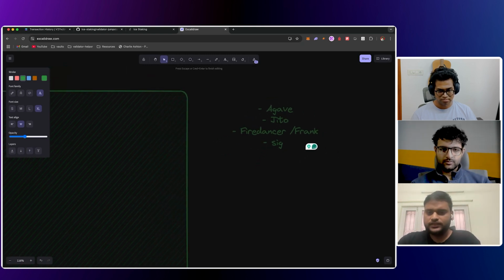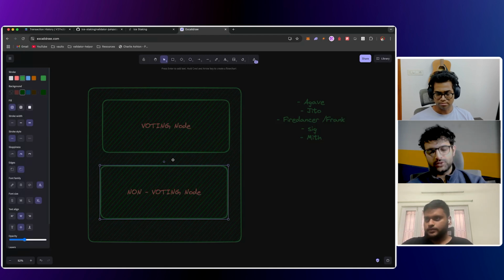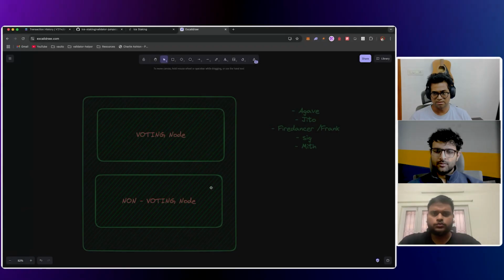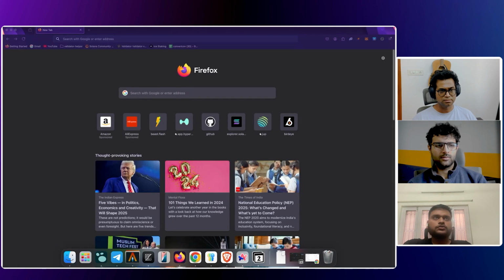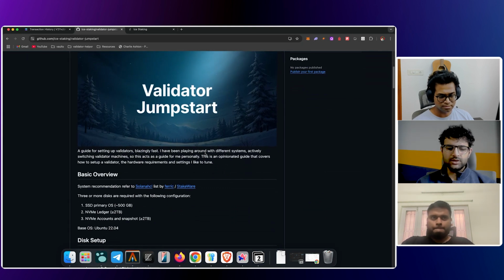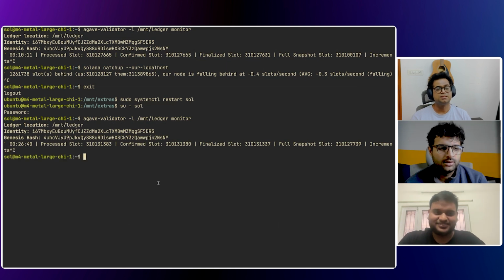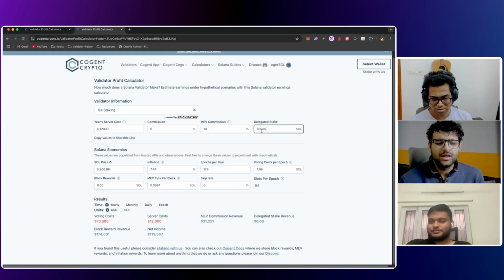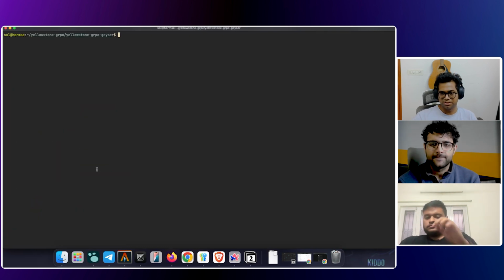How to Start Your Own Validator on Solana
In this video, we’re joined by Dhruv and Shekk! Dhruv will guide us step-by-step on how to build your own Solana miner. He’ll explain what a validator is and how you can set up and run a validator on Solana right now. We’ll also discuss the challenges you might face when running a validator, like technical issues or costs. Dhruv will share some tips and tricks to make the process easier. If you’ve been curious about Solana or want to dive into the crypto-mining world, this video is for you.

Timestamps
00:00 - Introduction
00:38 - Meet Dhruv
01:02 - What is a Validator?
04:17 - Mining Solana
05:44 - Solana Validators Explained
09:06 - What Happens if a Validator Goes Down?
10:54 - Starting a Voting Node
12:20 - Stake and Rewards
15:07 - Understanding Proof of Stake
21:20 - Type of Account Required
23:33 - Live Demo: How to Set Up a Voting Validator
1:06:30 - Outro